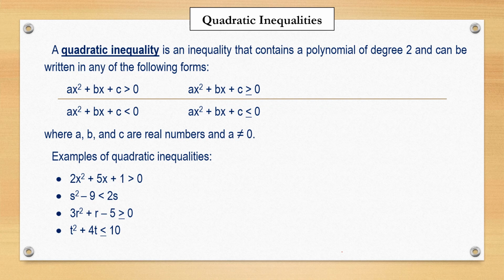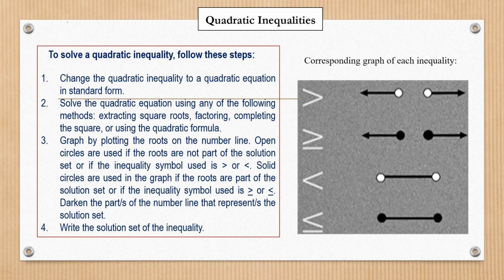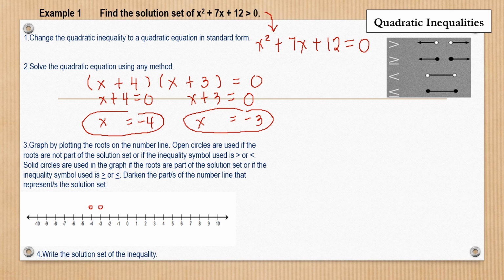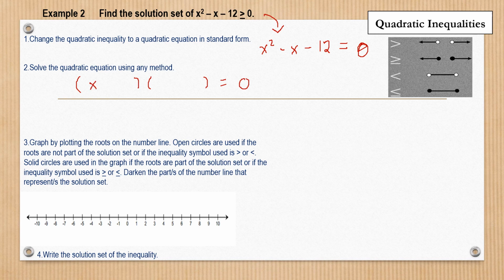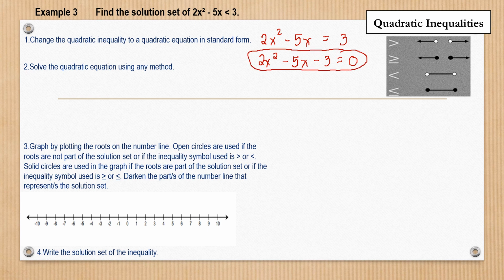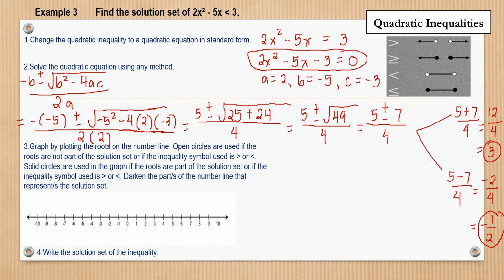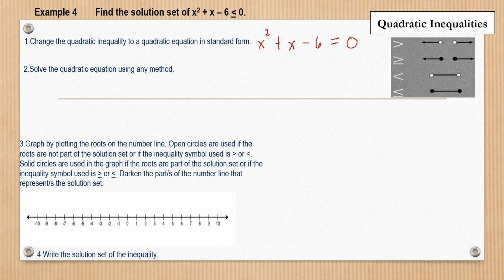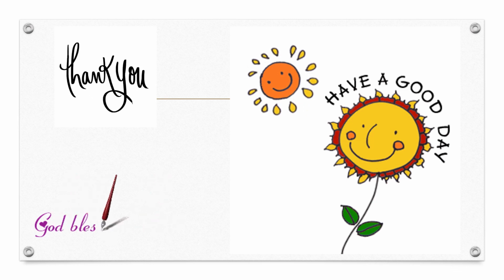Quadratic Inequalities | Math only please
This video is about solving quadratic inequalities in one variable.